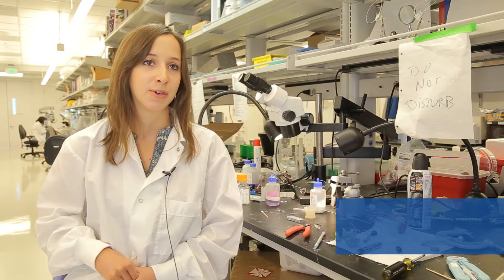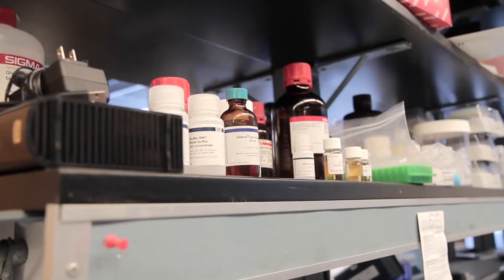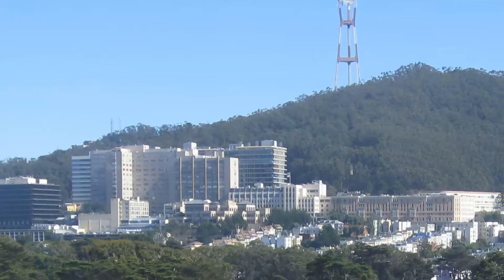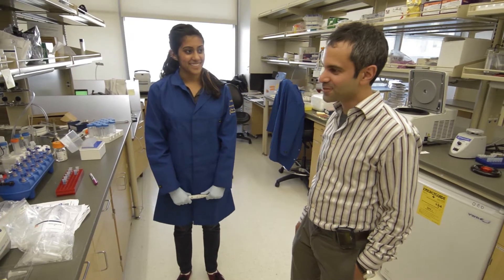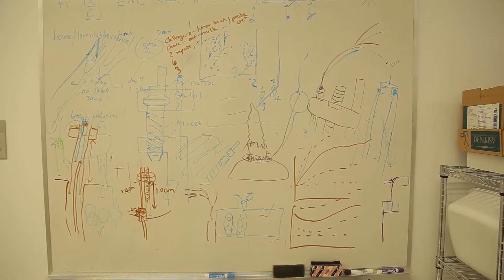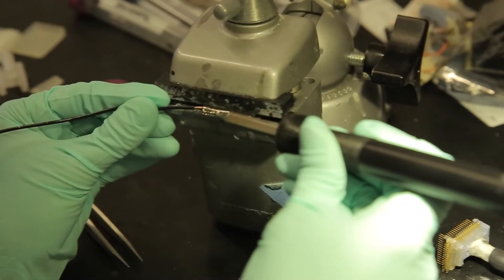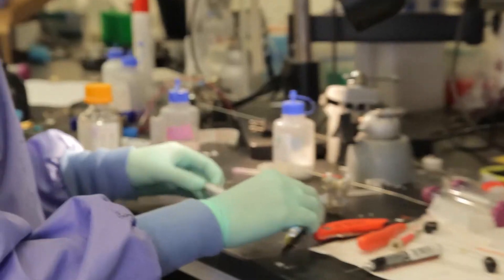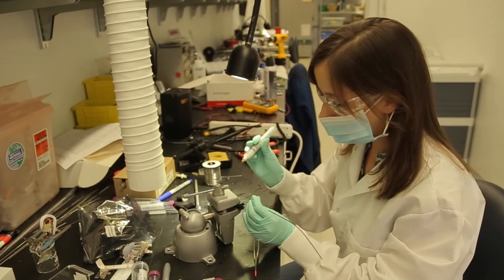Mari Sosa TF